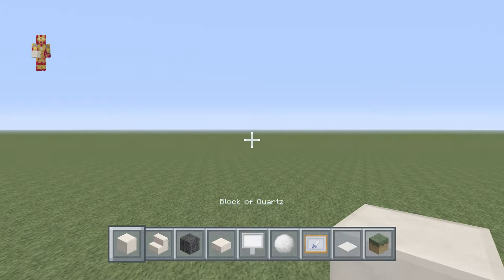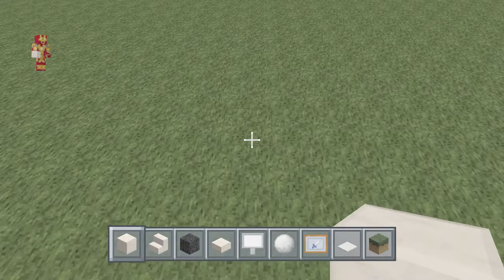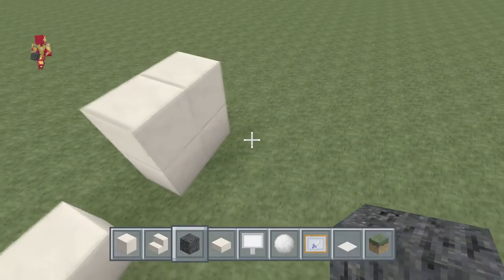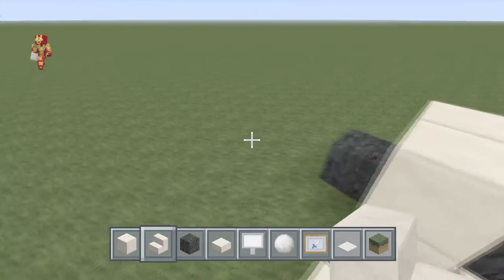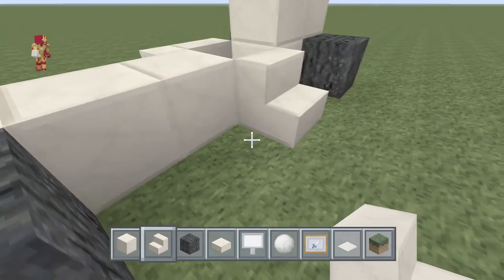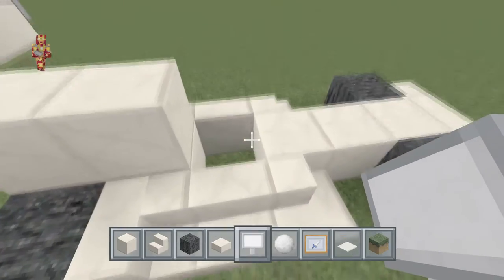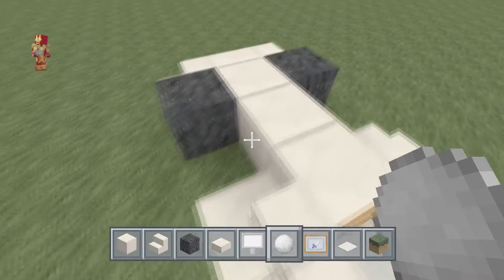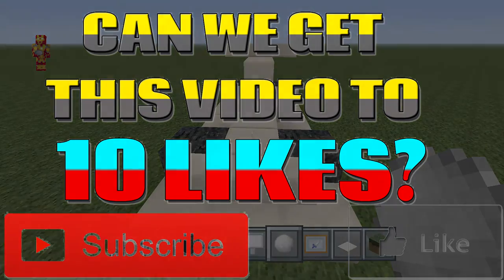How to Build A F1 Racecar In Minecraft (Tutorial)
Hey guys, here is a tutorial on how to build a F1 racecar in minecraft! i hope this helped you out! if you enjoyed this video and would like to see more tutorials please leave a like!